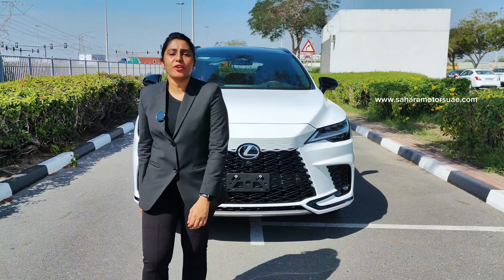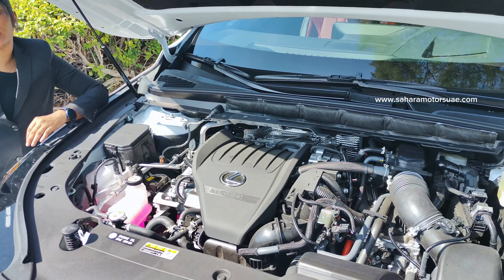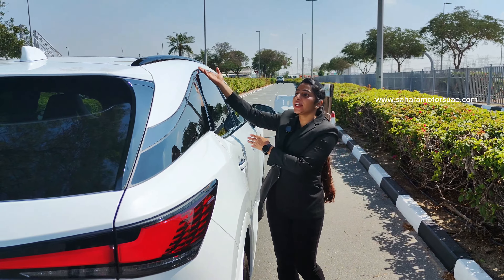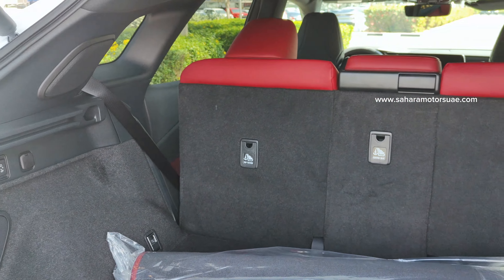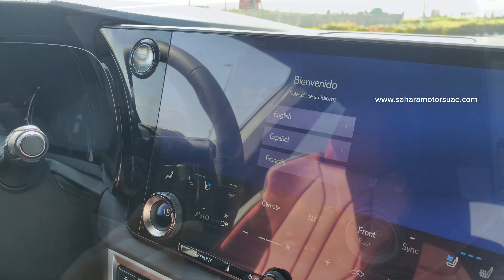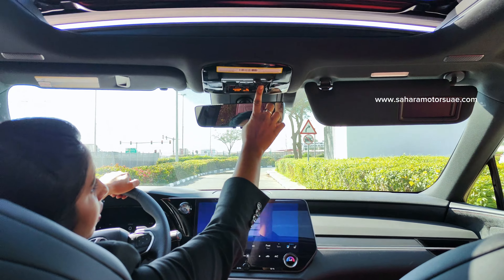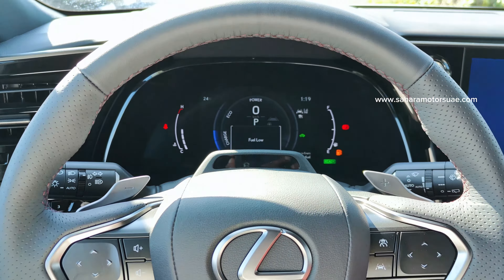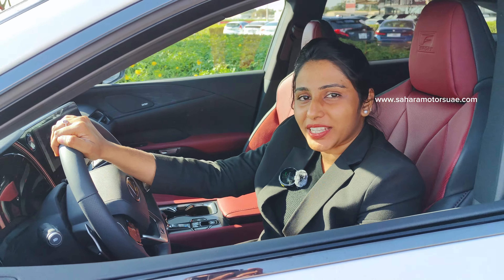2024 LEXUS RX500H F-SPORT-3 2.4L TURBO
Introducing the 2024 Lexus RX500h F-Sport-3! This 5-seater SUV combines power, style, and luxury. With its 2.4L turbo engine, AWD, and automatic transmission, it delivers an exhilarating driving experience. The F-Sport-3 trim offers sporty enhancements and advanced features. Enjoy the perfect blend of performance and sophistication in the RX500h F-Sport-3!